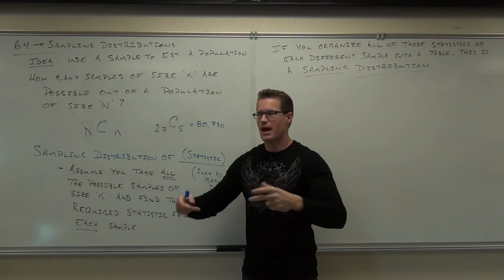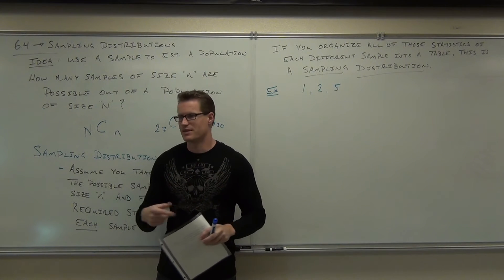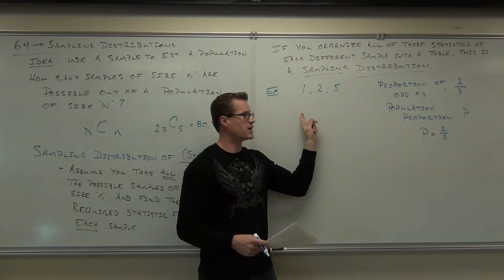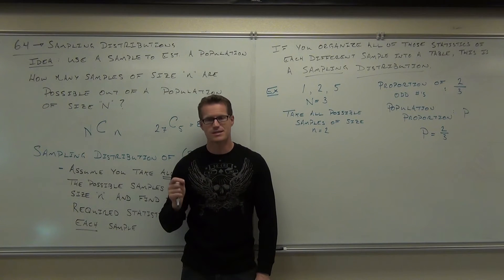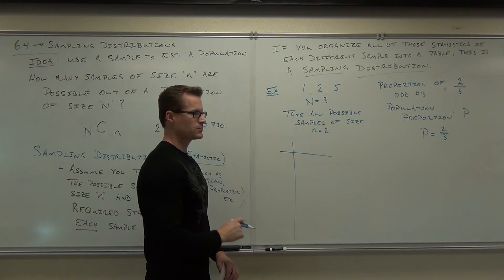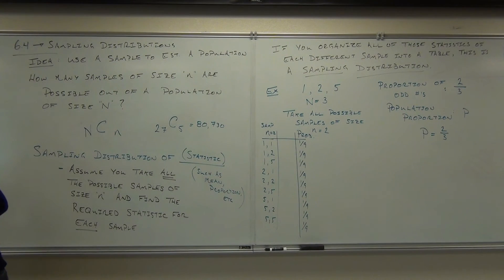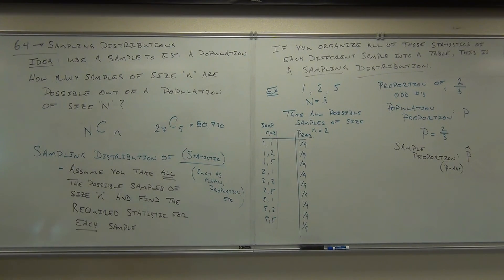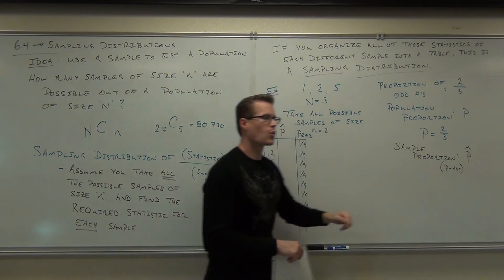Statistics Lecture 6.4 Part 2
Statistics Lecture 6.4 Part 2:  Sampling Distributions of Sample Statistics.